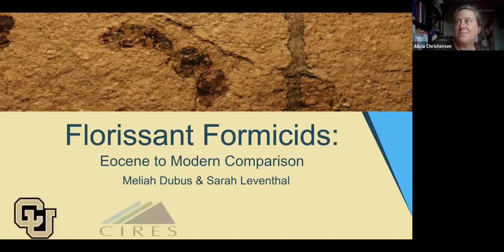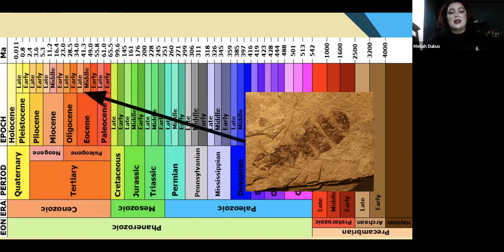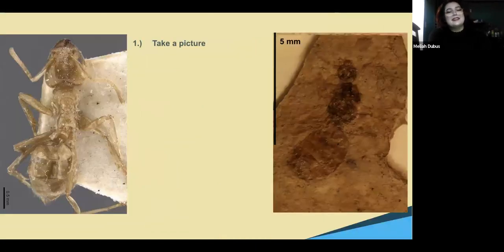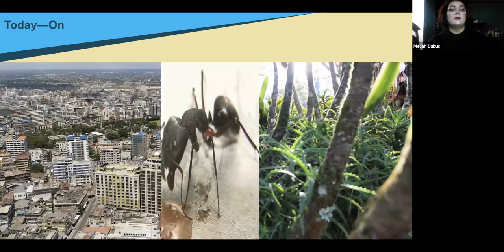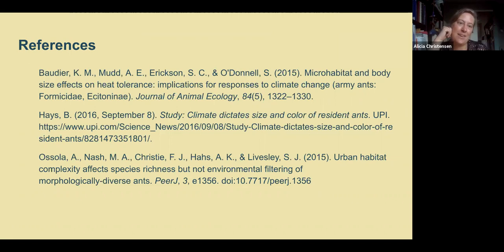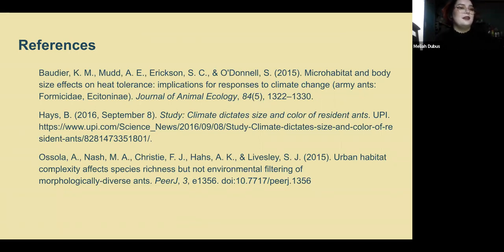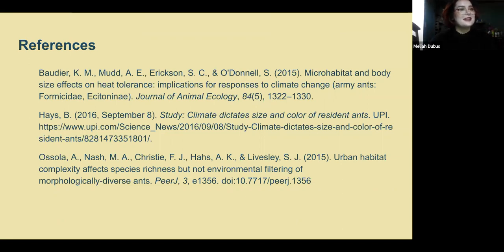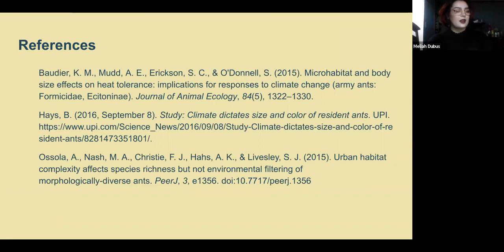RECCS Final Presentation 2021: Meliah Dubus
Project Title: Florrisant Formicids: Eocene to Modern Comparison

Mentor: Sarah Leventhal, CU Geological Sciences

Bio: Meliah was born and raised in Colorado and is currently completing her prerequisites at Front Range Community College with plans to continue her studies in Biology.

A growing interest in bugs and insects was developed early on for Meliah and from the time she learned the word entomologist at a very young age she knew studying insects was something that interested her. Meliah’s passion for entomology continues to this day and she enjoys spending time at the Butterfly Pavilion, home to over 5000 invertebrates from all over the world, located in Westminster.

Meliah is excited to begin the RECCS program to connect and learn from scientists further along their path and explore her interest in entomology in a more professional environment.